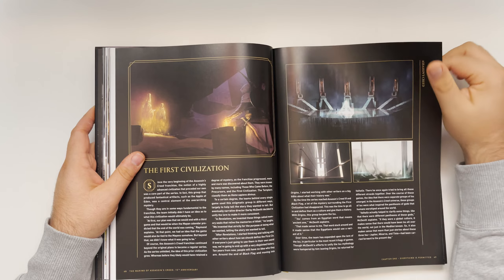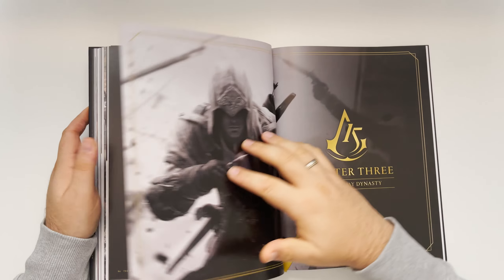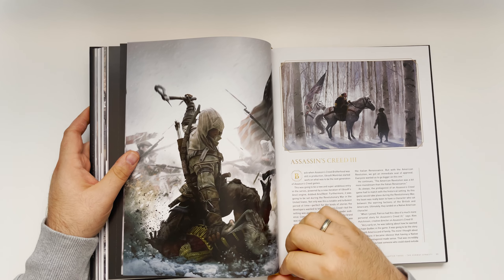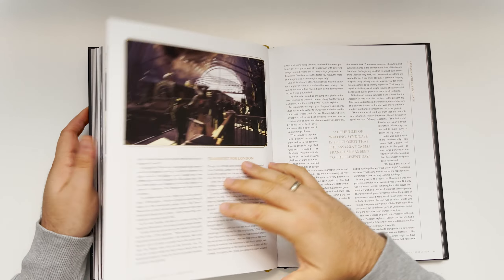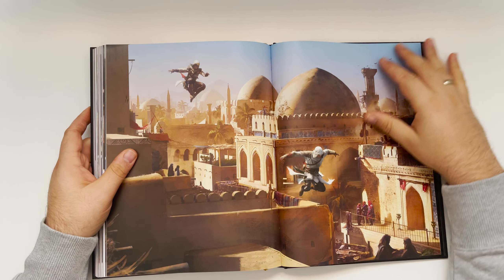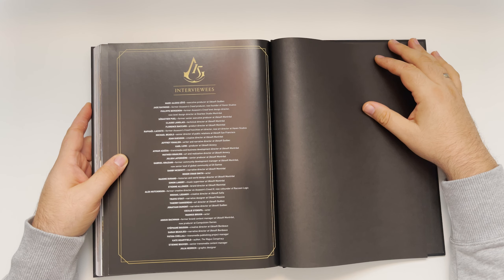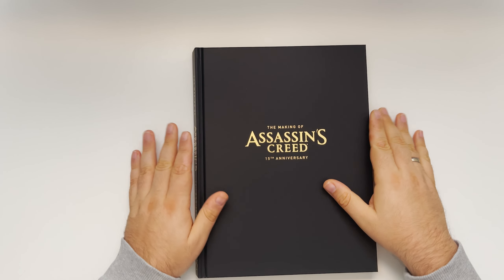Artbook | UNBOXING | The Making of Assassin's Creed Deluxe Edition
Another Dark Horse artbook. This time The Making of Assassin's Creed 15th anniversary deluxe edition, and it is a truly beautiful book. Again, not properly credited artists, in this time not credited at all actually. But if that's not an issue for you you should absolutely check it out. The fabrication is great and overall worth purchasing.